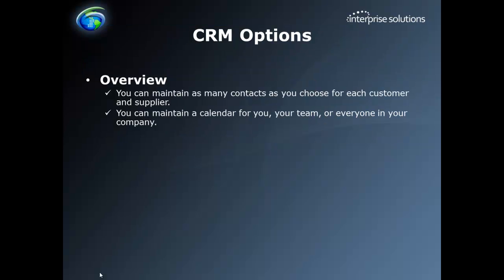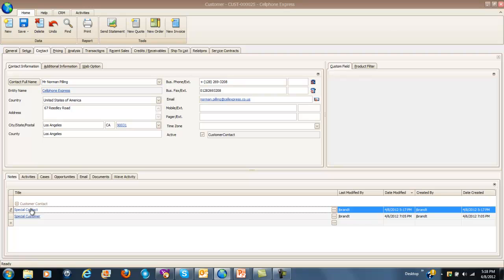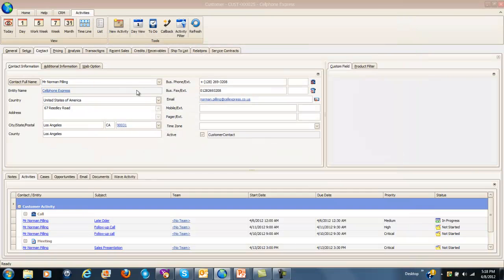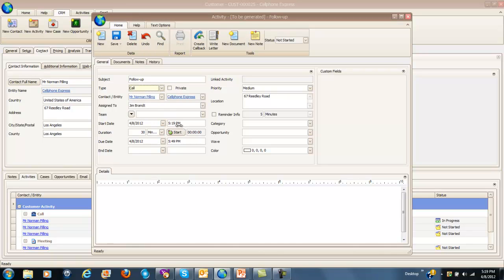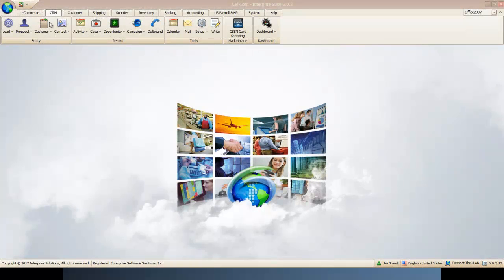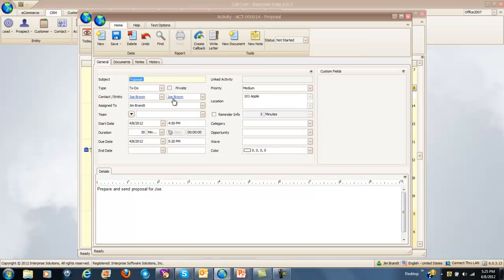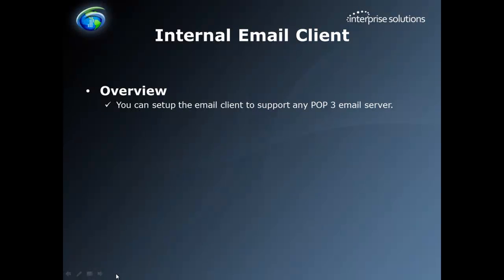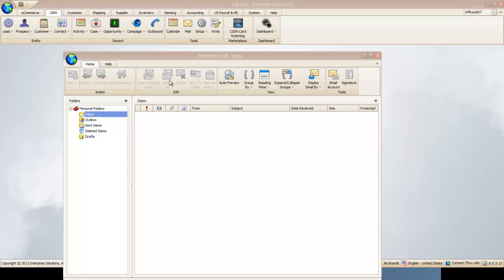CRM Part 1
The first video of a three video series demonstrating Interprise Suite CRM Module